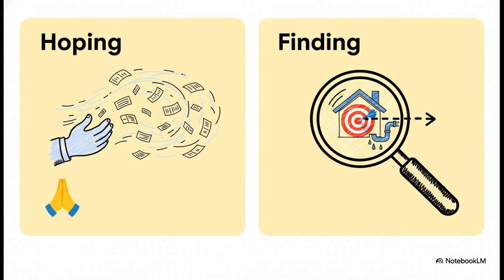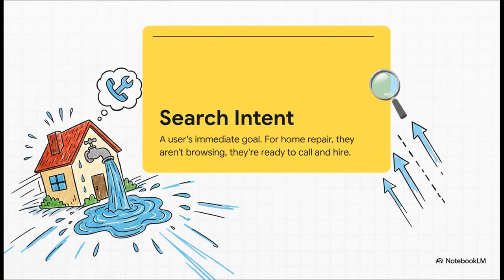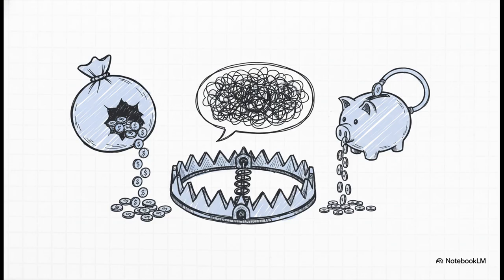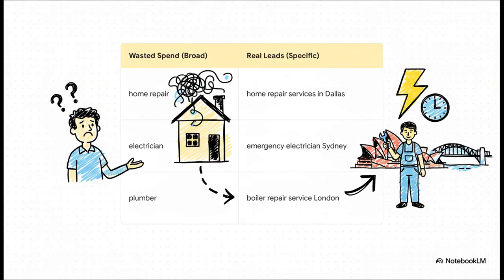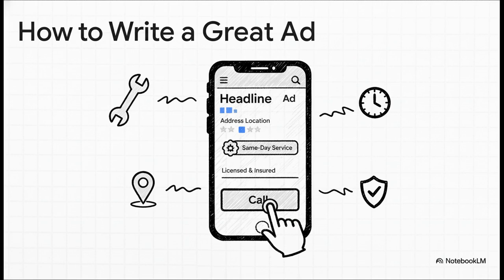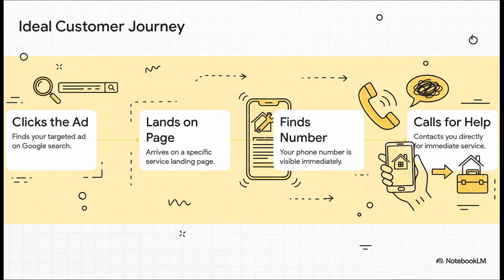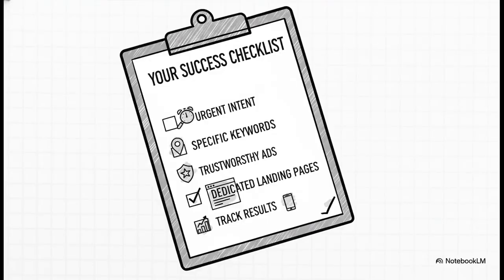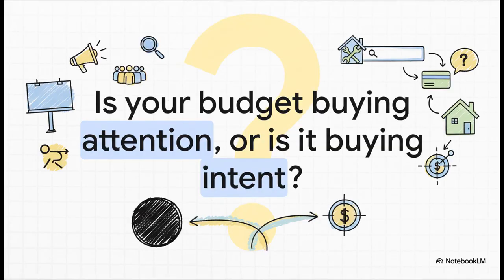Google Ads for Home Repair Services What Works Best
Most home repair businesses waste money on Google Ads without seeing real results. If you run a plumbing, electrical, HVAC, or general home repair service, this video breaks down what actually works when using Google Ads to get more calls and enquiries.

In this video, we explain how people search for repair services on Google and why high intent keywords matter more than high traffic keywords. You will learn how to choose the right google repair ads services keywords, how to write ads that attract serious customers, and why sending traffic to the right service page makes a big difference.

We also cover common mistakes home repair businesses make with Google Ads, including targeting broad keywords, poor location targeting, and sending ad traffic to the wrong pages. These small issues often lead to wasted budget and low quality leads.

If you operate in Australia, the UK, or the USA, this video will help you understand how to structure Google Ads campaigns around real user intent. We share practical insights from working with real repair businesses, not theory.

Watch till the end to learn how tracking calls and enquiries can help you improve results over time and lower wasted spend.

If you want to get more leads from Google without guessing, this video will give you a clear starting point.